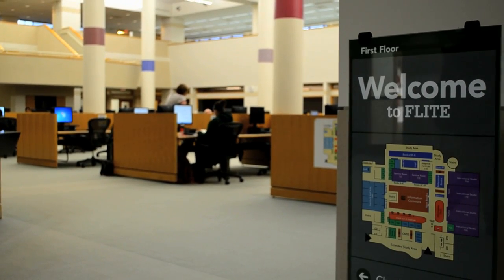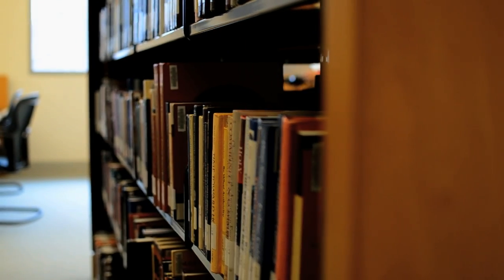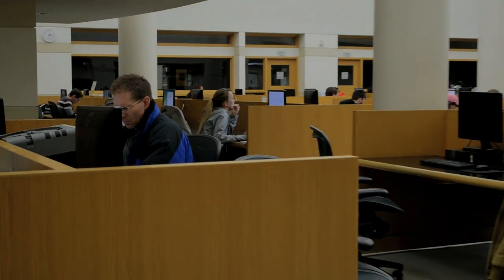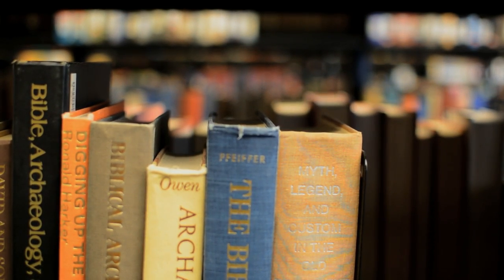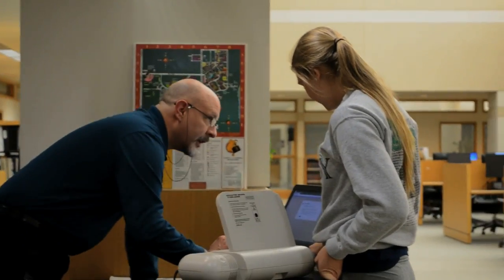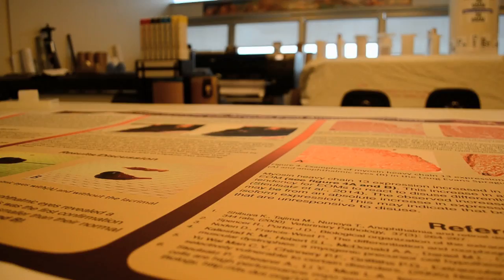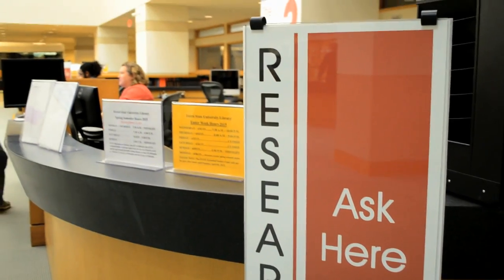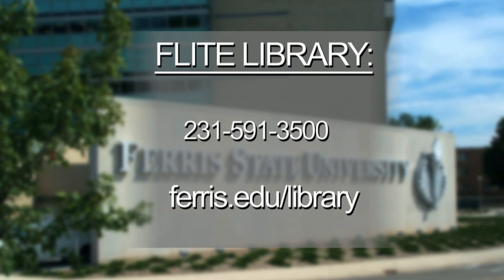Big Rapids Life: FLITE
Students in the School of Digital Media’s Television and Digital Media Production program at Ferris State University produced this feature.